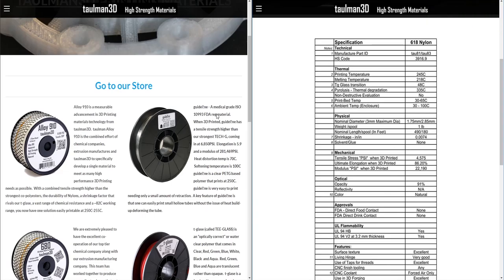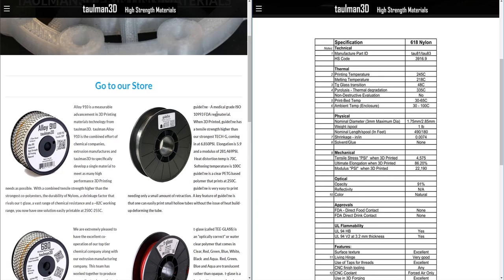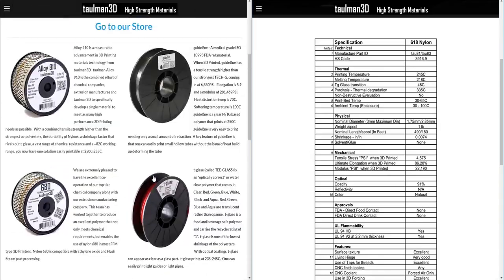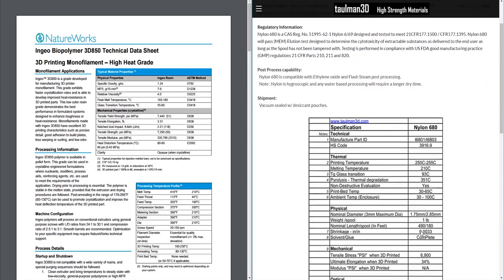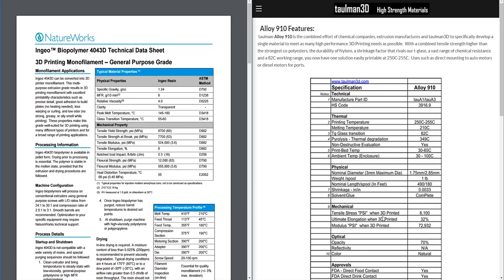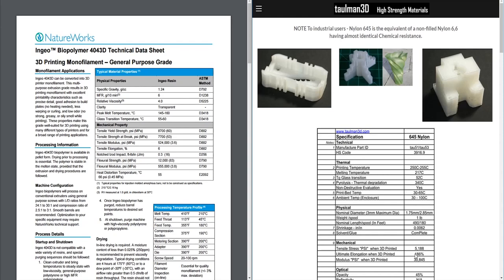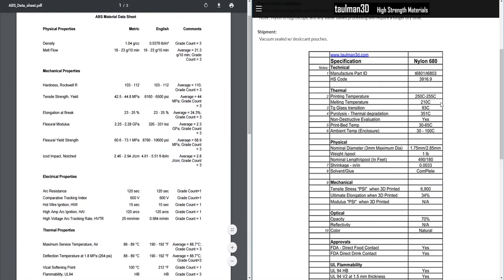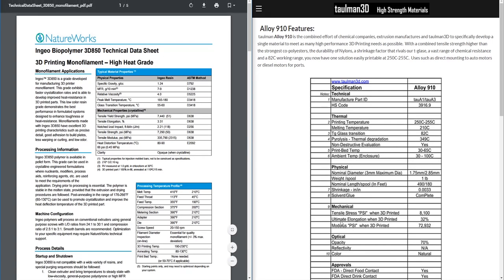Taulman3D's Nylons vs Pla vs ABS Material Properties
Comparing the mechanical properties of Taulman3D's current lineup of nylon 3D printing filaments vs pla and ABS.

NOTE: forgot to mention that nylon also is absorbs and holds water very well so you will have to hold it in a dry box. check though video and pause at points where it talks about water retention of the nylons.